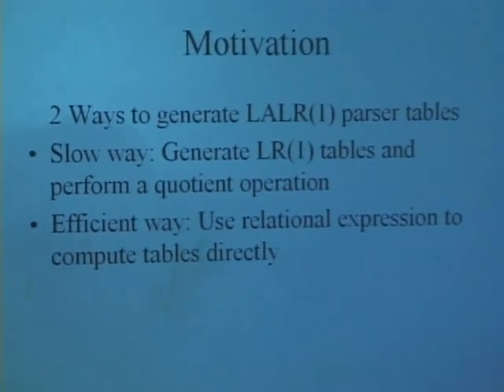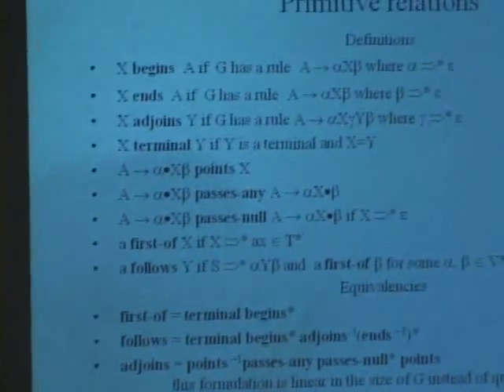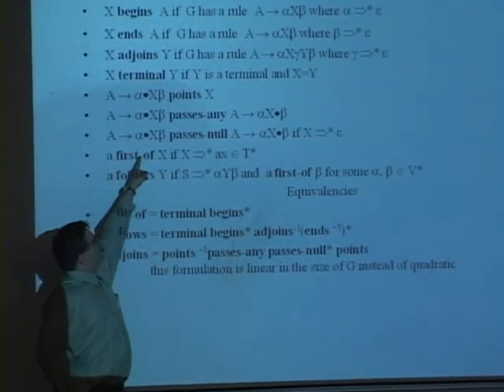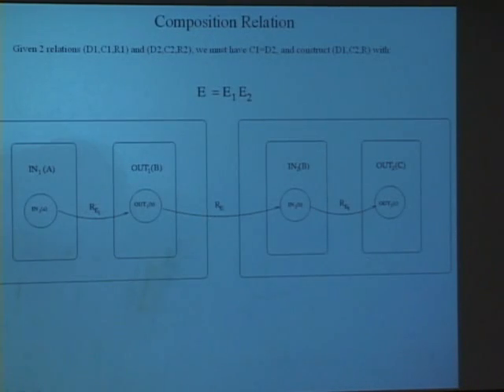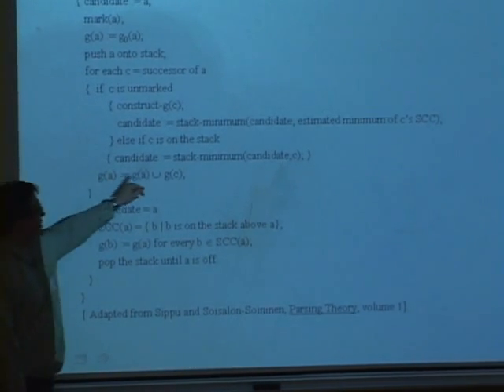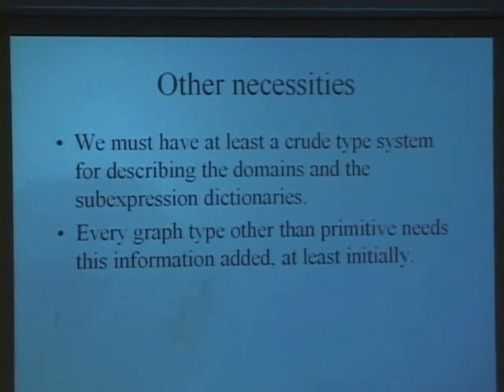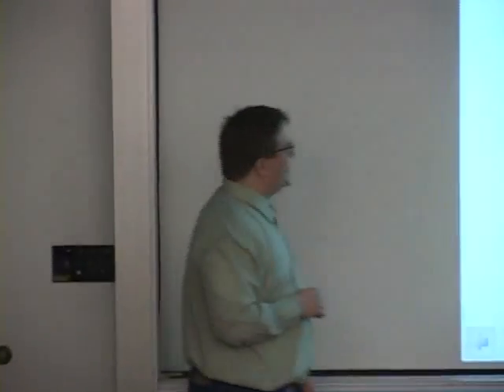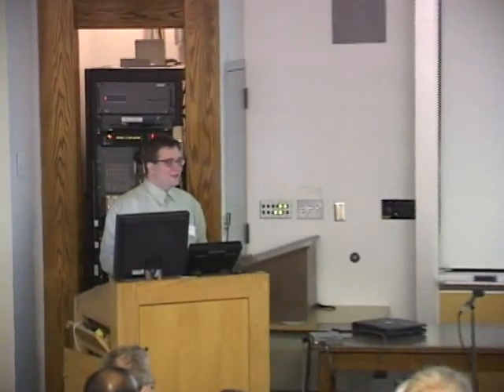Lynn Winebarger: Bottom-up Relational Programming (Dan Friedman's 60th Birthday)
Lynn Winebarger: Extending Scheme for Bottom-up Relational Programming

Recorded 11:10 am, Friday, December 3rd, 2004.